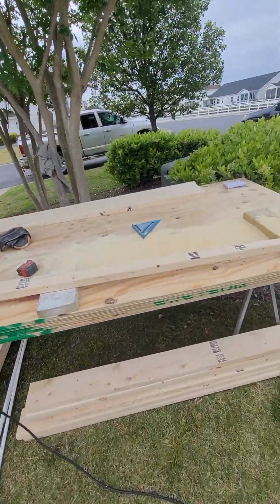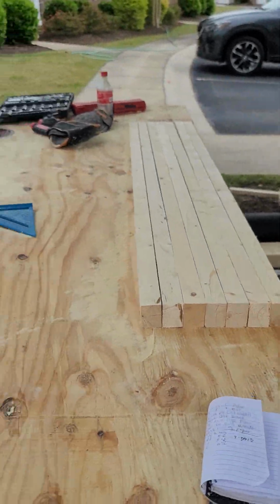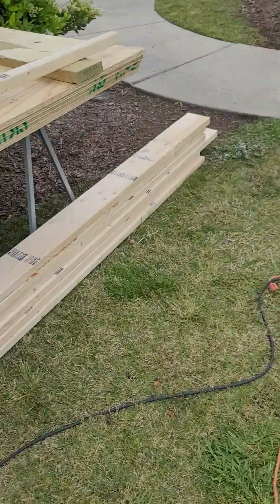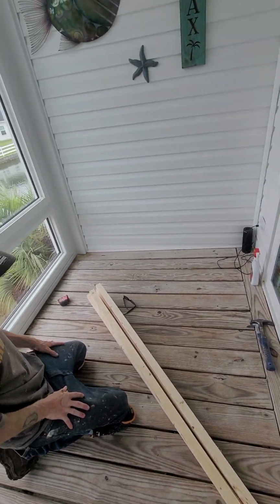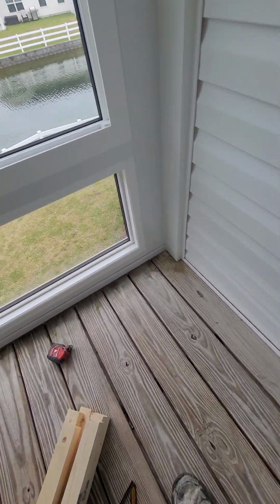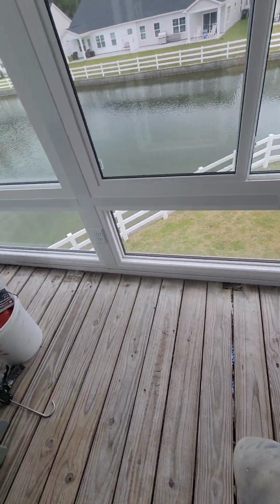New Floors in patio room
we were recommended for this job by the HOA president.
We start by leveling the floor because the original deck was pitched "out and away" from the building so water would disperse from the building and not to the building.
This job will net us about 900.00 dollars and should take 2 days broken up over 3, so roughly 14 to 16 hours total and that includes prep and material gathering time.
The BIG bonus is this job already led to more work.
"do ALL things as if you are doing them for the Lord".